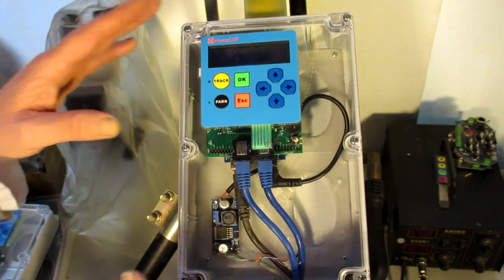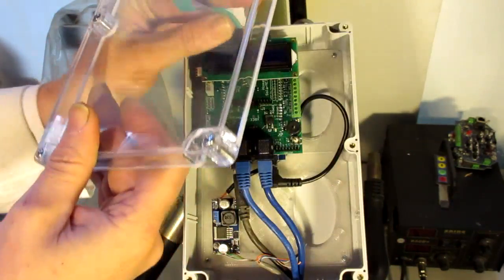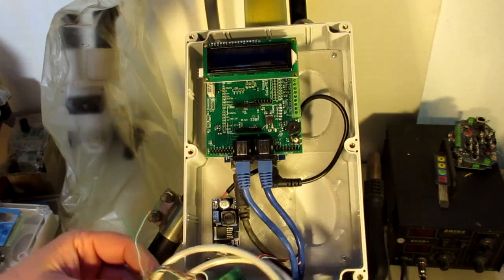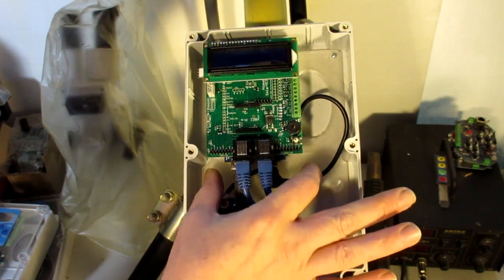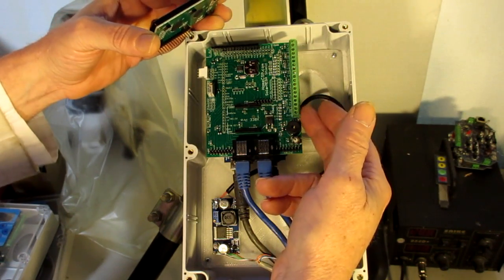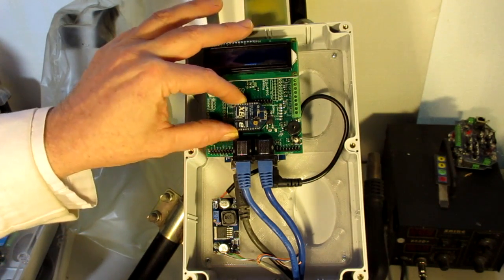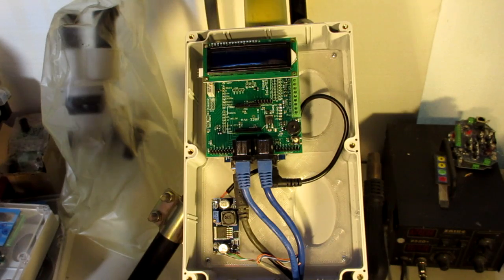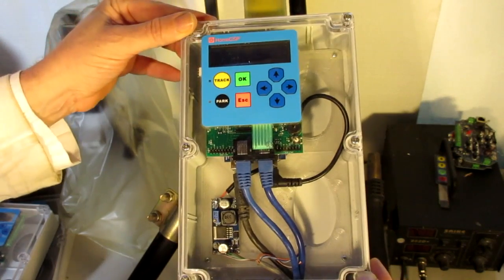Dual Axis Digital Solar Mega Tracker Enclosure Overview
A quick look at the Mega Tracker controller enclosure and electronics.